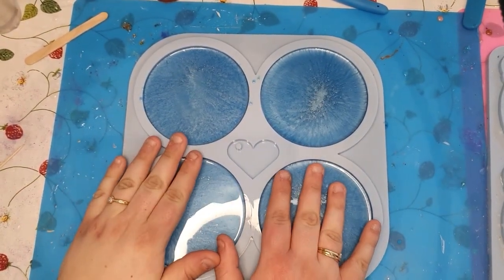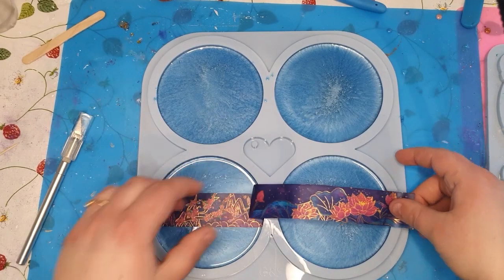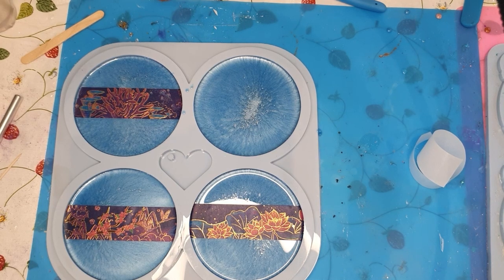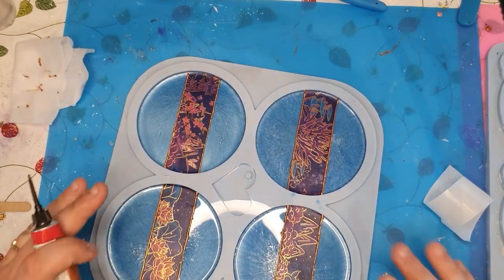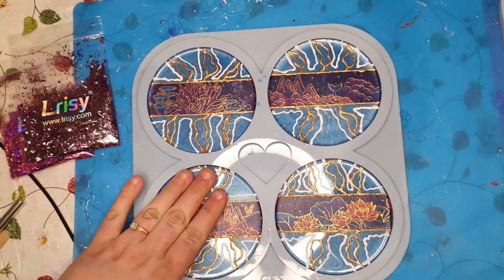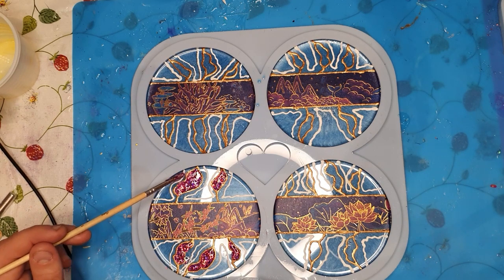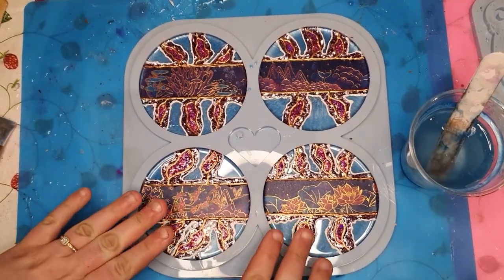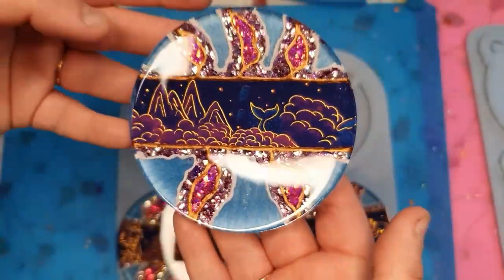These Came Out Beyond My Expectation, You Must Try This Technique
The Washi Tape Shop (the link below is to get a little discount for you and that I get some money for you using my link) :

Lirsy (glitter) this link gives you a little discount and I get some money that I can use to get new glitter :

Code: lindasartsystudio

Amazon supplies list (sweden):